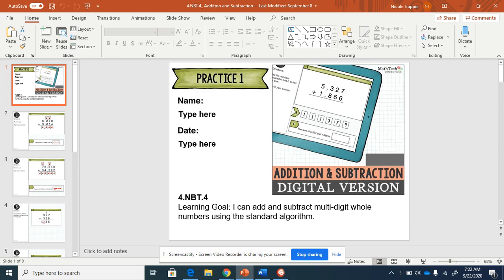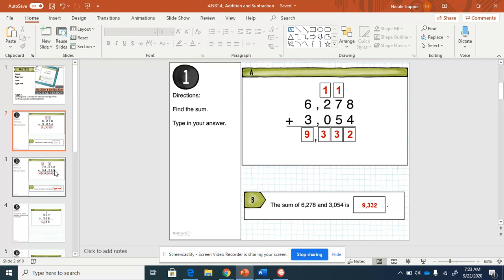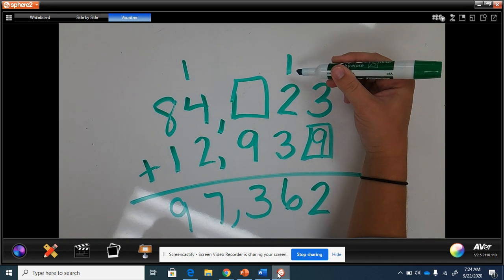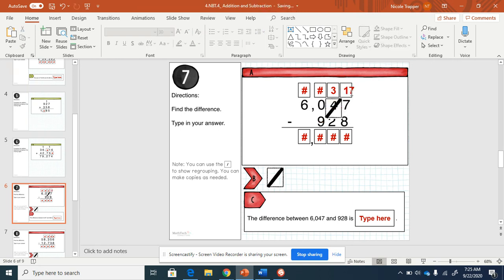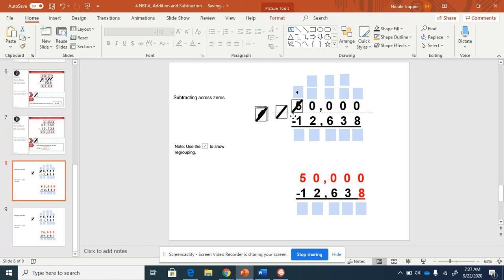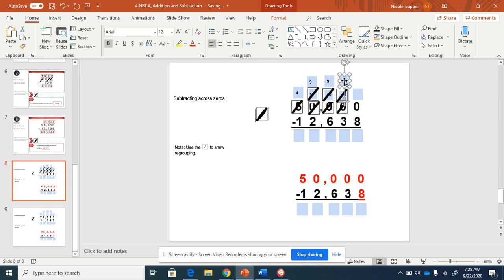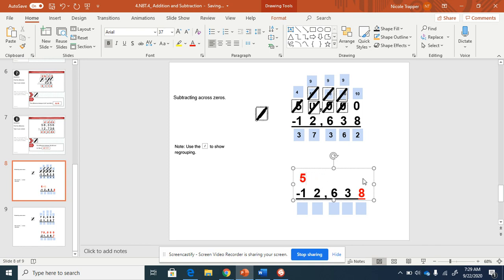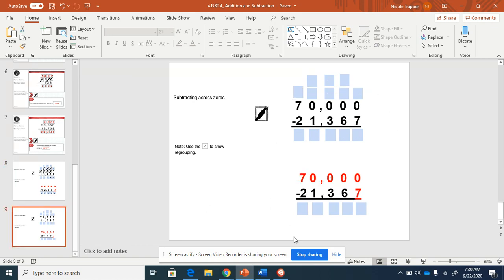NBT.2.4 Missing Digits and Subtracting Across Zeros